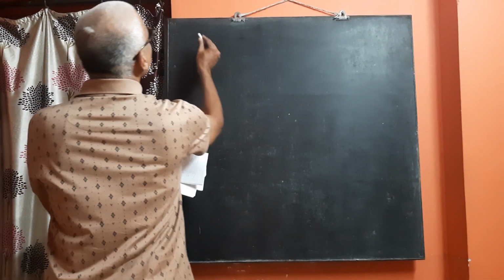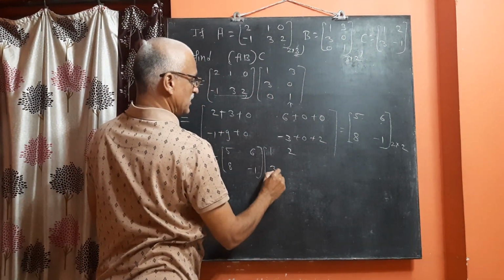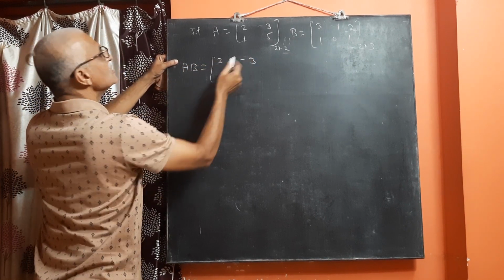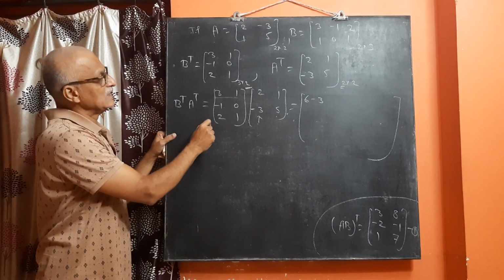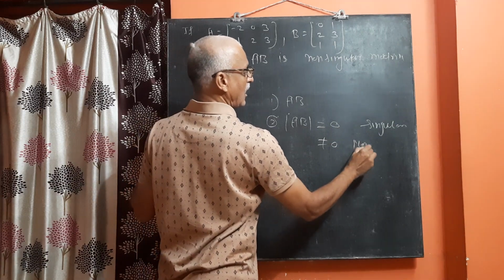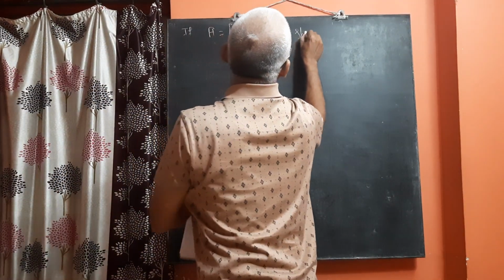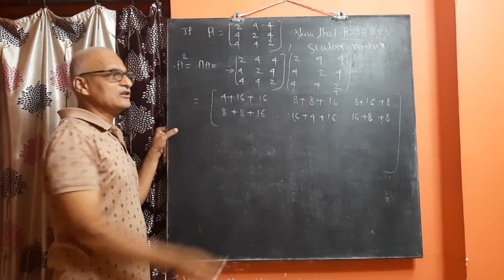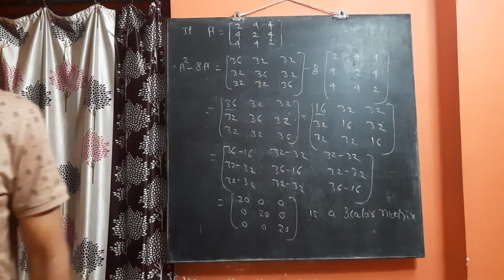Matrices 5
for FY Diploma , Science ,commerce and arts students .